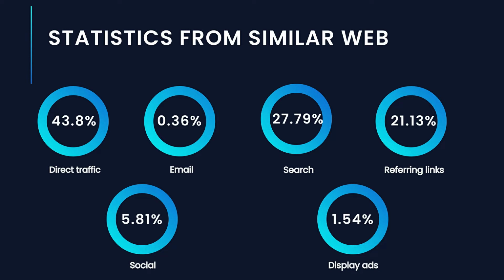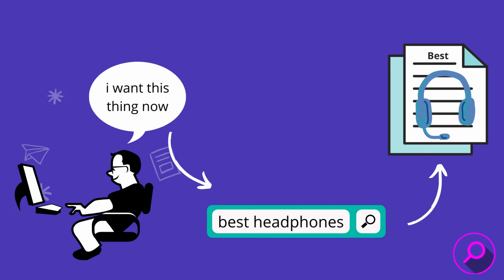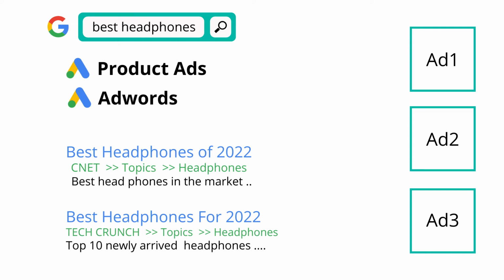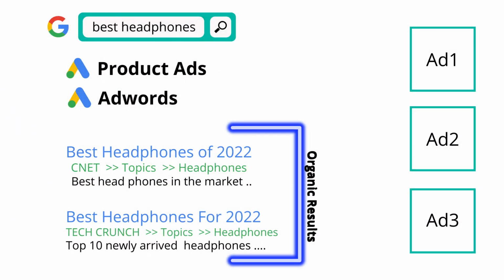An Overview of Search Engine Optimization For 2022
An Overview of Search Engine Optimization.
When it comes to search engine optimization, there are many things to understand. Understanding the way Google evaluates websites and content is vital to achieving good results. The goal of SEO is to improve a website's visibility by understanding how search engines operate and how visitors use the site. Ultimately, SEO is about improving the user experience and increasing your site's visibility in search results. Listed below are some of the most important aspects of SEO.

Creating a good website is essential in ensuring the success of your website. Search engines use the site architecture to determine the relevance of a web page. The content of a web page should be tailored to the keywords the user is entering. In addition, the HTML code structure can affect a page's ranking. For example, you can include relevant keywords in your title, URL, and headers. It's important that your site is easily crawled by search engines.

Search engine optimization is an essential part of any digital marketing strategy. It helps a website gain higher search visibility on the web. This is the foundation for online advertising, such as social media and Google ads. With this, you can create a better customer experience by using SEO tactics. A good SEO strategy can lead to more traffic, more customers, and more profit for your business. The right strategy can help your website increase its visibility and attract more visitors.